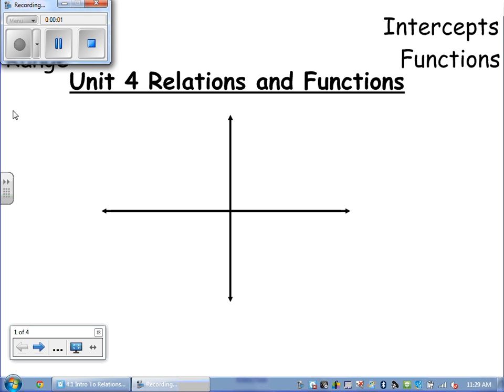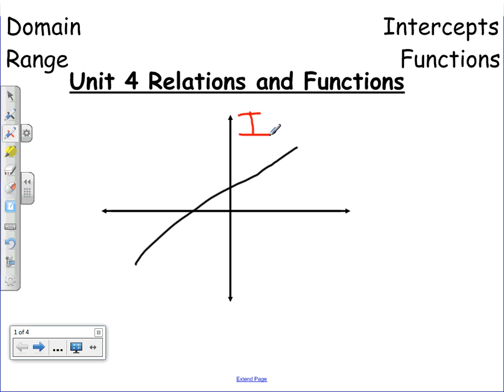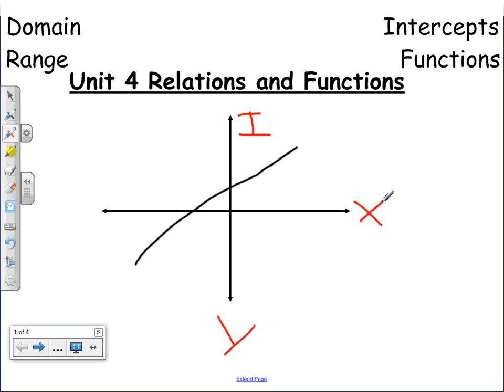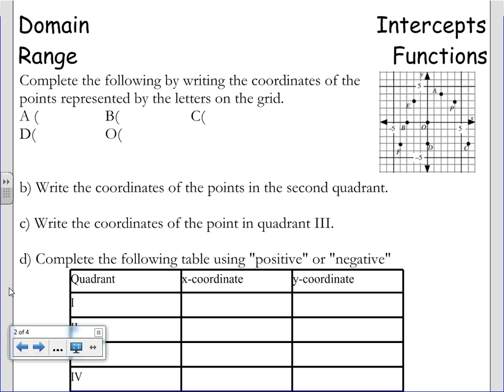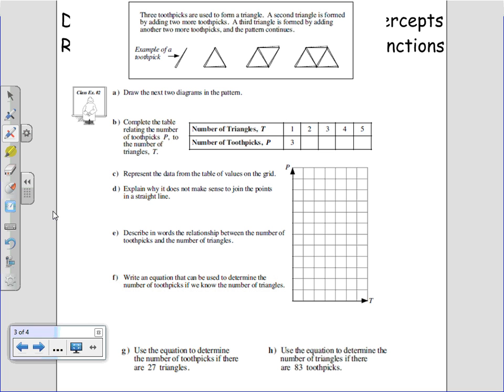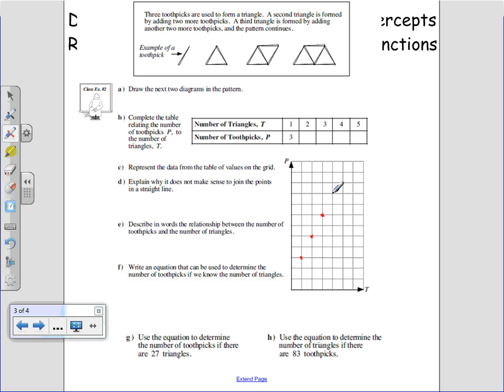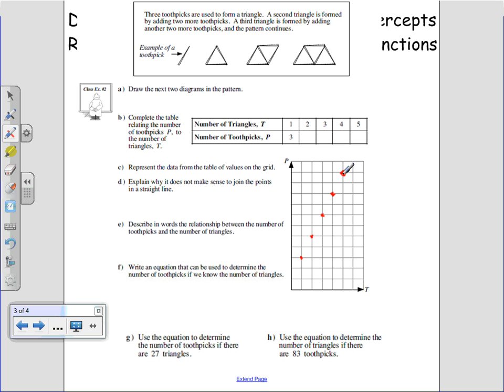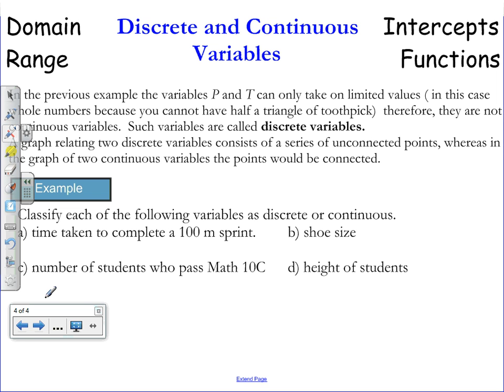Math 10-C Lesson 4.1 Relations and Functions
Math 10-C, Unit 4, Lesson 1, Relations and Functions